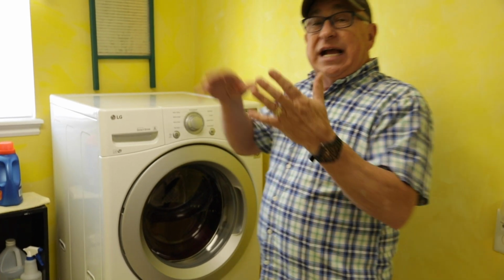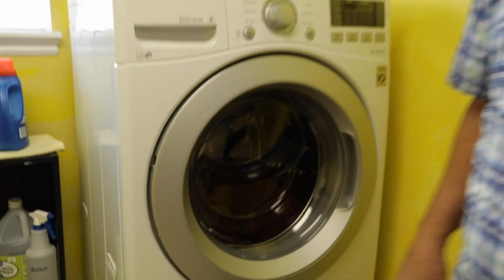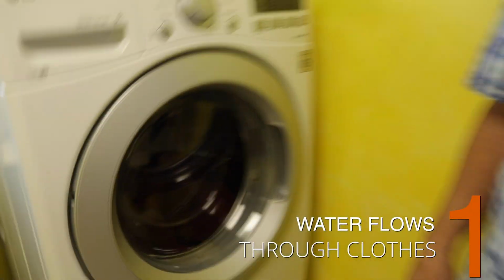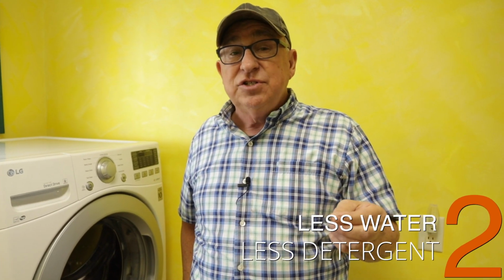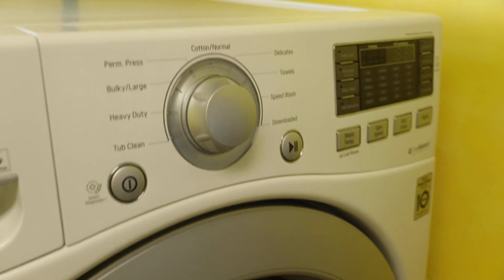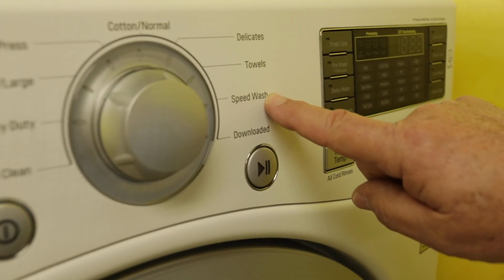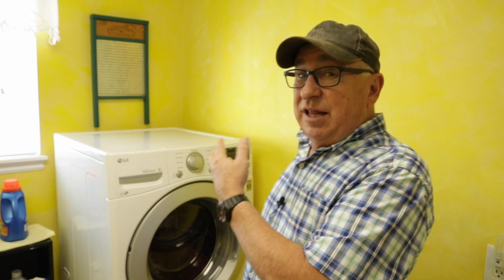How Good are Front Load Washers?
What’s better - Top or Front Loading Washing machines? One of our most popular videos is “How to Get Rid of Front Loader Washer Stink.” And boy, our viewers have been very vocal about their strong preference for either top or front load machines.

One of the big challenges of the front loader is moisture elimination. That’s because it is a more sealed up machine than a top loader. If you address moisture elimination using a simple few practices and maintain the machine, then you won’t get the problems associated with moisture build-up.

Heck, saying whether the front or top loader is better is right up there with saying whether Ford or Chevy (sorry Dodge… :-)), Mac or PC, or Android or iPhone is the best. A choice is made based on what you prefer, what the device will be used for, price point, and so forth.

In this episode, DirtFarmer Jay gives 7 reasons why DFJ and DFM really like the front loader approach and why you should consider making this design of washer your next washer purchase. Even so, there are some great current and legacy offerings (a “golden oldie” is a Speed Queen top loader) for top loaders and there’s no reason for canceling a friendship over a difference of opinion on this.

Here’s something to think about. All major laundry facilities in hotels, resorts, hospitals, and penitentiaries (um, or so we’ve been told!) utilize larger machines that incorporate the same design features and approach to laundry. Washing effectiveness, reduced water, detergent, and softener consumption, drier laundry due to high spin speeds, less time in the drier, and less wear on the articles being washed are all compelling reasons to have this design of laundry machine!